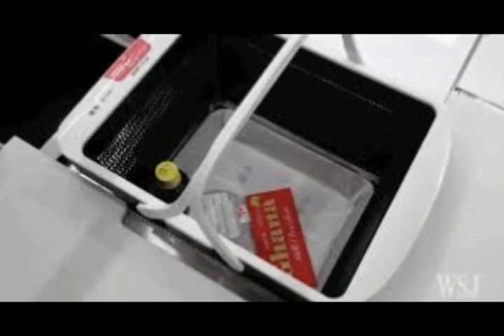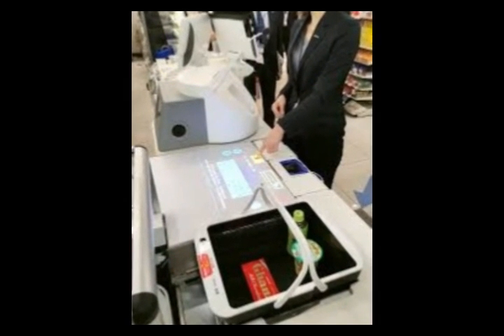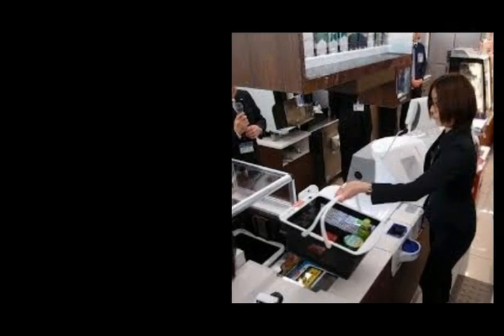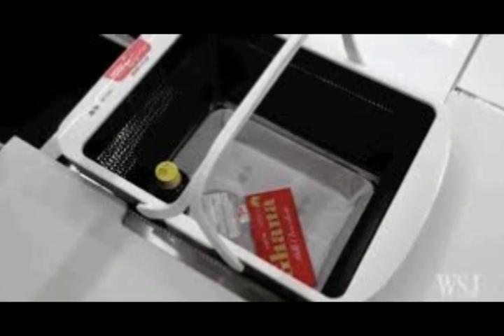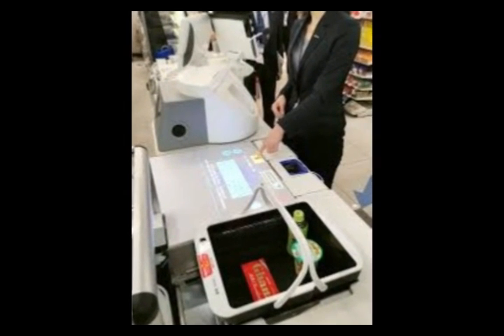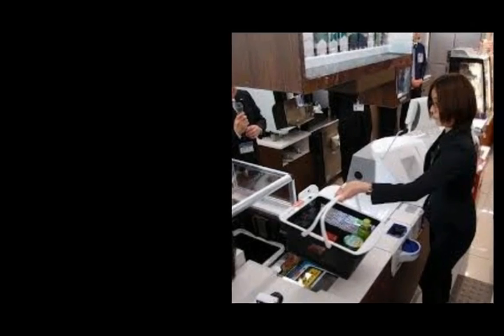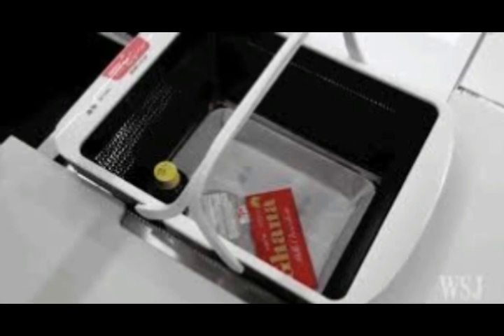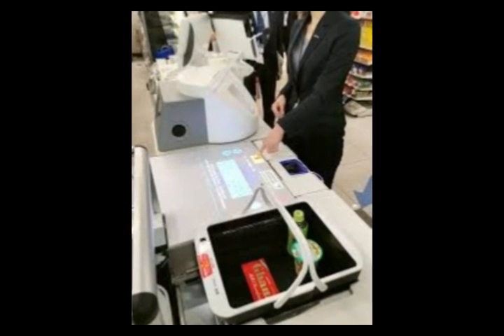In Japan Panasonic is testing a robotic checkout - 2016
TODAY I AM BRINGING YOU A NEW VIDEO AND UPLOAD A VIDEO ON YOUTUBE FOR YOUR ENJOYMENT AND INFORMATION.

Source of this report and images from google library

back ground music is sunday plan from youtube library